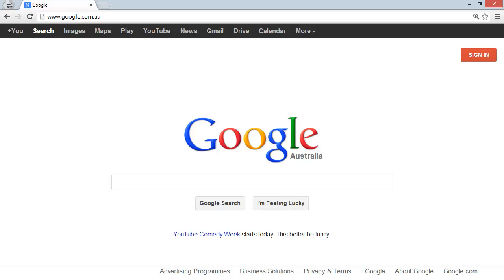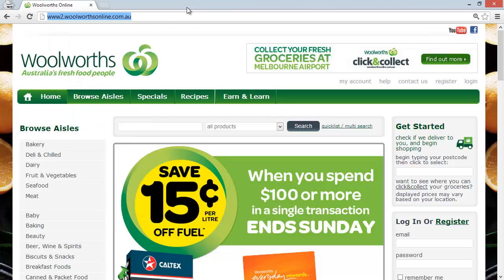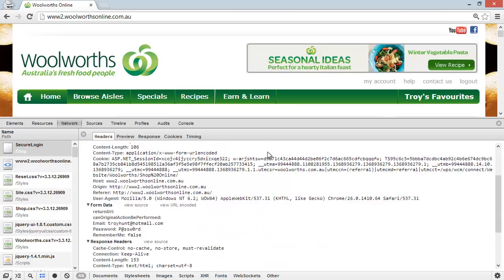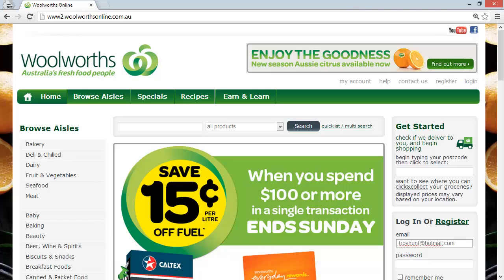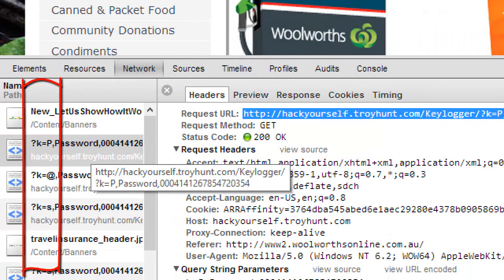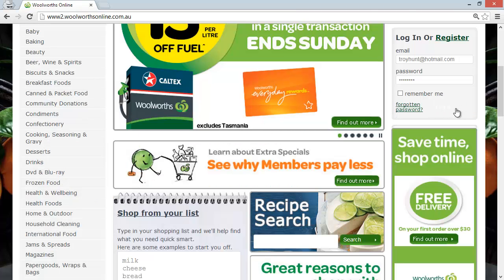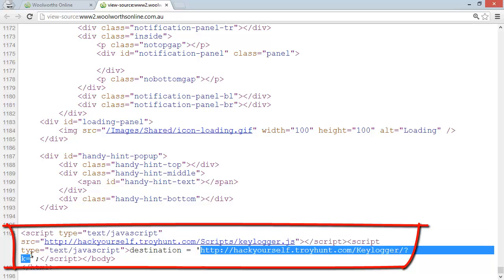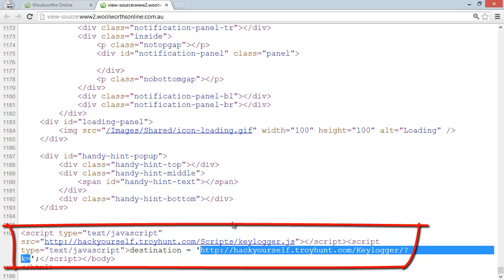Your logon form posts to HTTPS, but you blew it when you loaded it over HTTP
Here's an often held conversation between concerned website user and site owner:

User: "Hey mate, your website isn't using SSL when I enter my password, what gives?!"

Owner: "Ah, but it posts to HTTPS so your password is secure! We take security seriously. Our measures are robust." (and other random, unquantifiable claims)

Loading logon forms over HTTP renders any downstream transport layer security almost entirely useless. Rather than just tell you what's wrong with this, let me show precisely why with a site that implements this pattern.